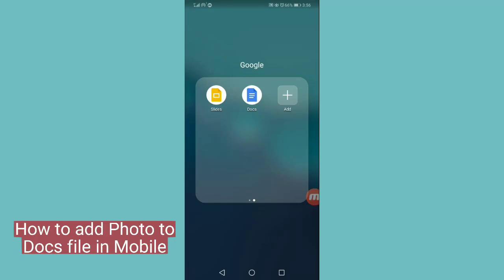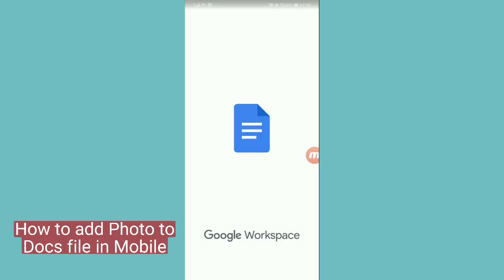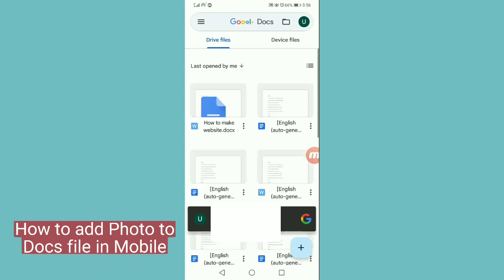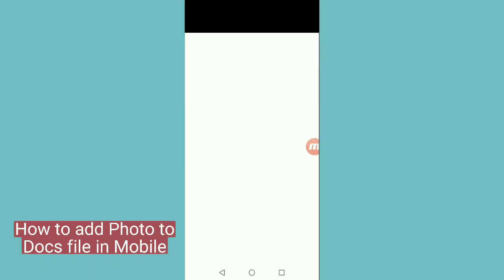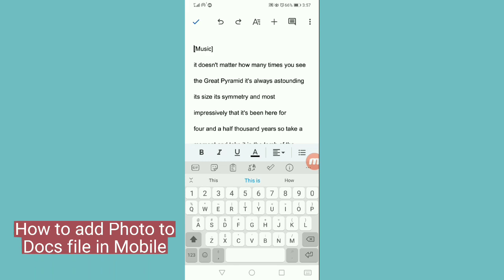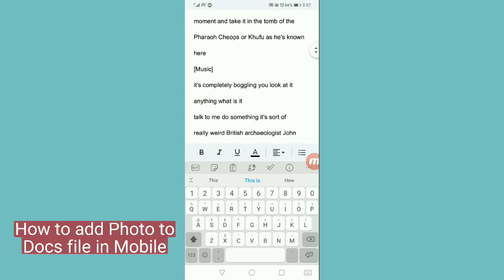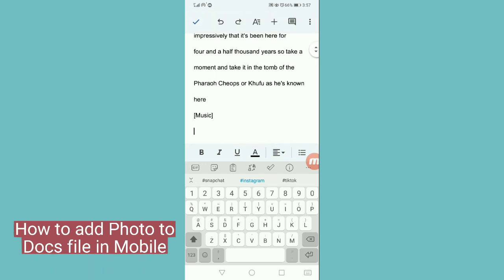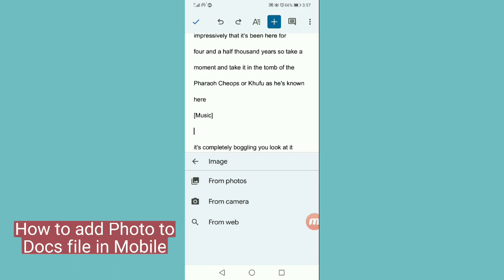How to add photo in word (.docx) file in mobile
How to add image in docx in mobile
How to add image in docx file in mobile
How to add image in Word file in mobile
How to add image in word in mobile
Word document
Word app
How to
Microsoft word
Ms word
Google Docs
docx
android
mobile
2023